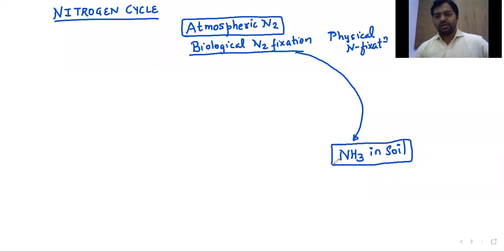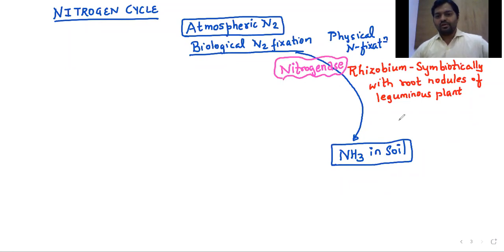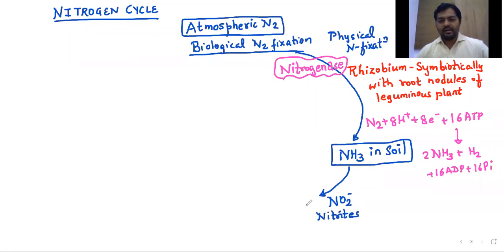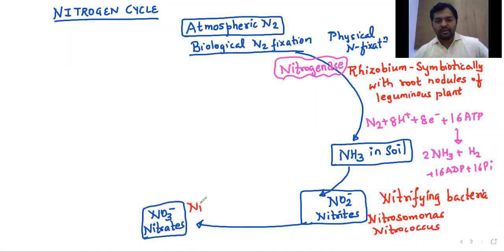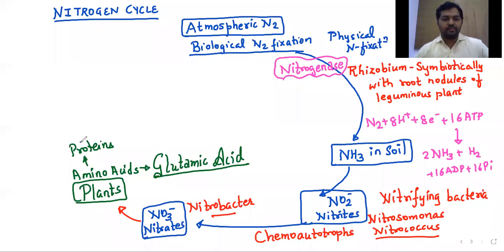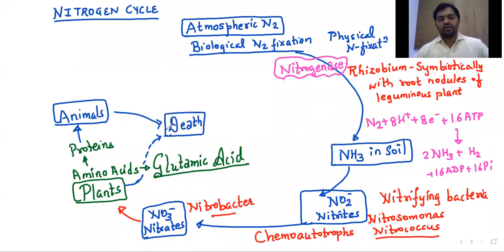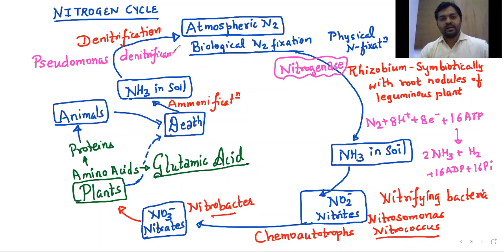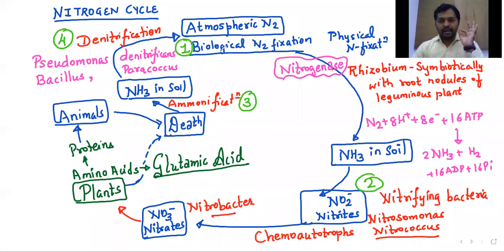NITROGEN CYCLE - Plant Growth & Development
Nitrogen Cycle
Explanation of Nitrogen fixation, Nitrification, Ammonification & Denitrification

Do comment if you like my Video & share it with everyone
Dr.Dipen Shah